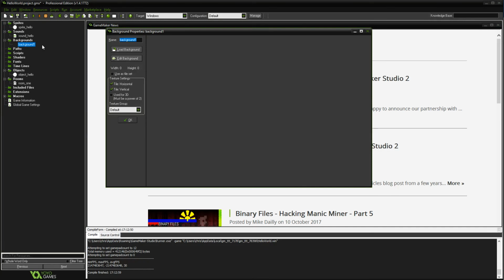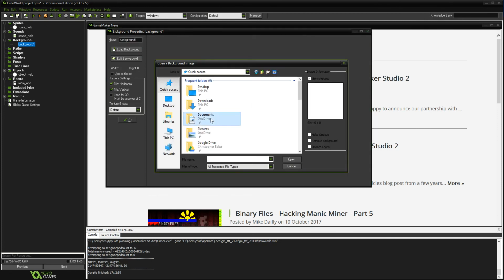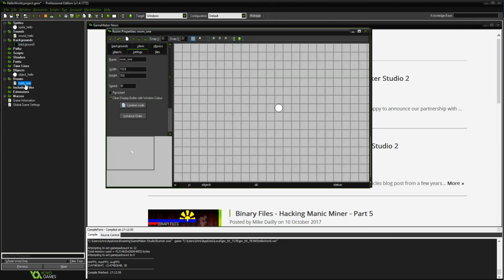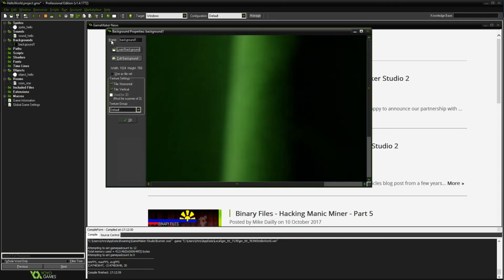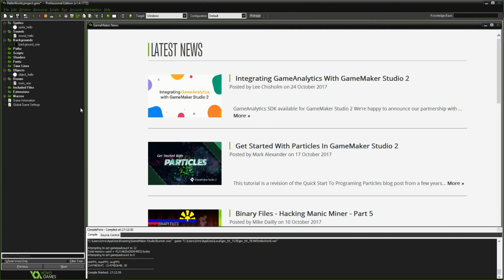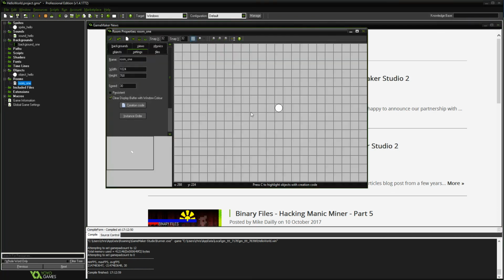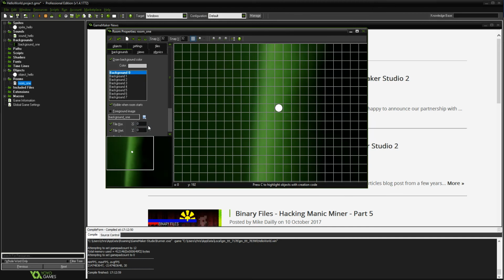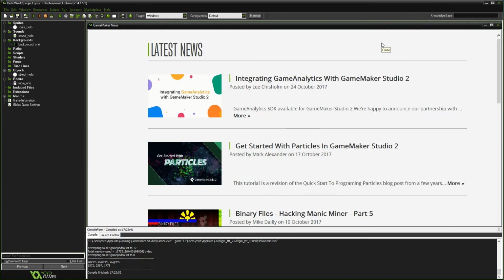GameMaker in 30 Minutes or Less - #6 - Backgrounds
In this series of videos we're going to get a brief look at how to use GameMaker Studio by creating a simple Hello World program.

The last element to include is a Background, find our how in this video.